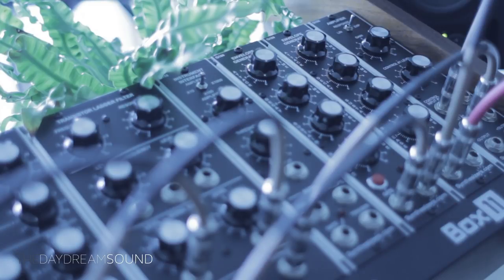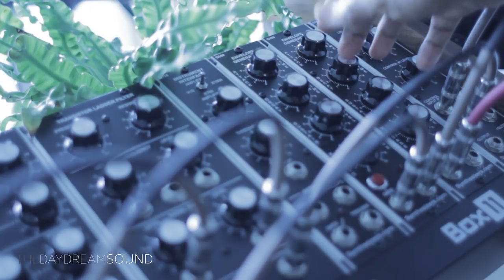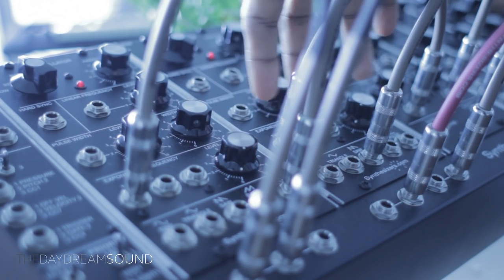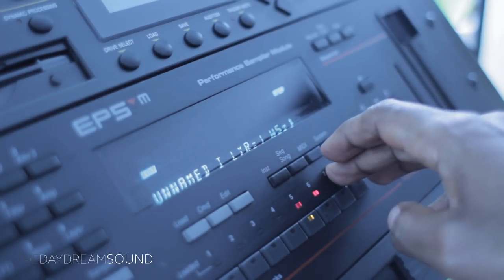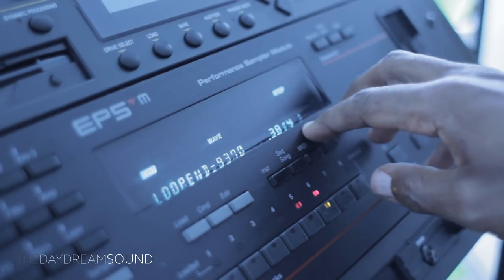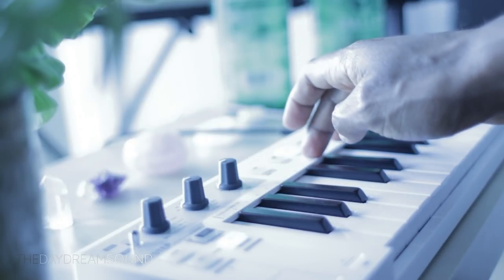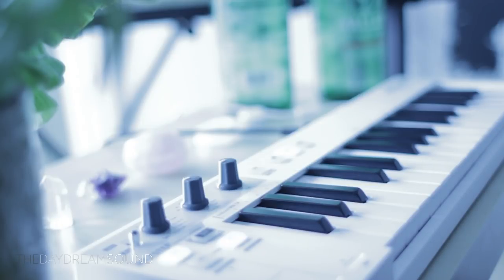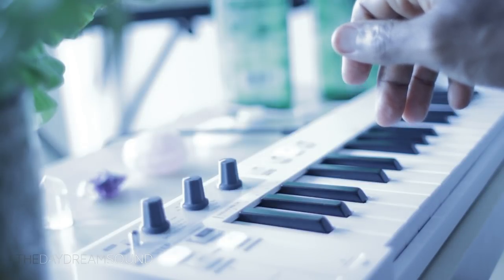In the Studio – Sampling Analog Synthesizers with Vintage Samplers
Sampling is a way to transform any sound into anything you like. It’s possible to use a samplers’ greatest strengths to suit your creative needs. Today I’m using a modular system as source material and there-sampling them through the Akai S950, EPS Classic and finally the Ensoniq ASR-10.

Learning 90's Boom Bap Hip Hop Music Theory in 2017

Peace,

TDS